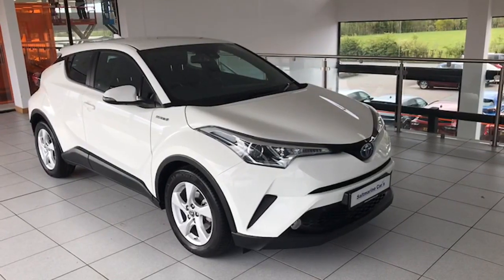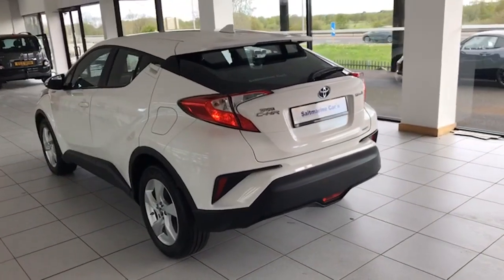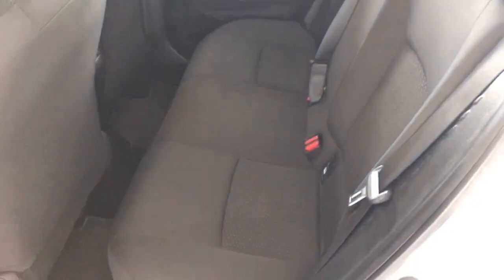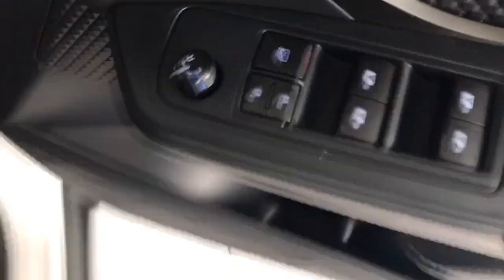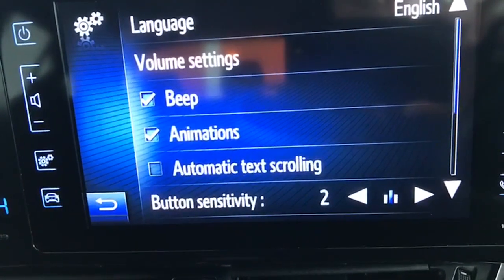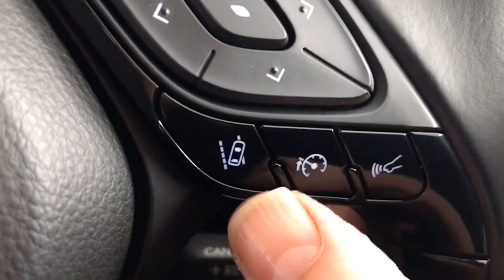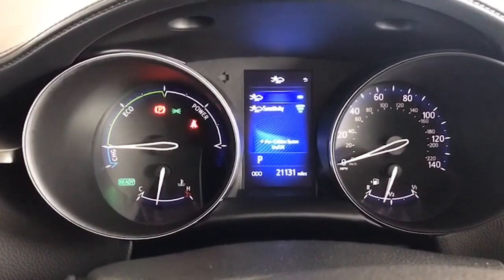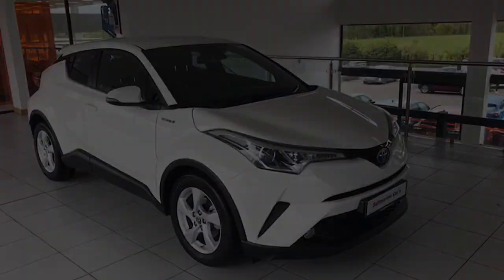2019 Toyota C-HR 1.8 HYBRID ICON 5DR CVT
2019 Toyota C-HR 1.8 HYBRID ICON 5DR CVT

Superb 1 private owner with exceptionally low mileage October 2019 Toyota C-HR 1.8 Hybrid Icon 5dr CVT finished in Pure White with only 21114 miles and full Toyota service history, Toyota warranty until October 2014 and representing fantastic value.

Blemish free paintwork and spotless non smoked in interior, protected with factory fitted carpet mats.

Features include 17" alloy wheels, LED running lights, front fog lights, rear spoiler, reverse camera, touch-screen information centre, DAB, Bluetooth, lane departure warning system, automatic lights and wipers, automatic high beam assist, leather steering wheel, leather centre arm rest and gear selector and much more.

Saltmarine are a family business, our motto being Saltmarine Care's. We are situated 20 minutes from Sprucefield at junction 14 on the M1 motorway (the turnoff before Dungannon)